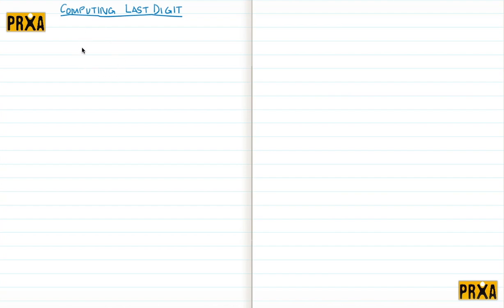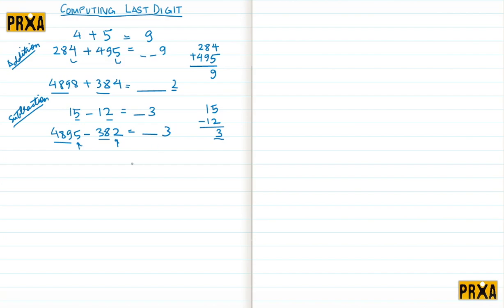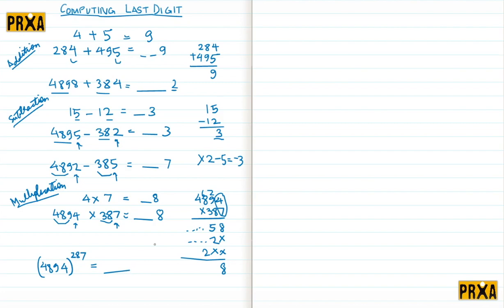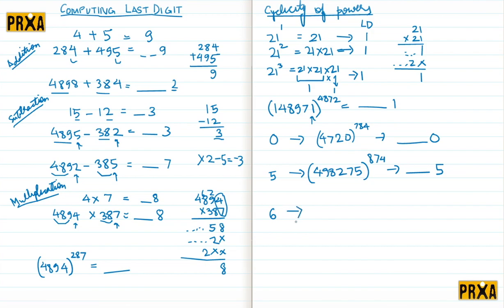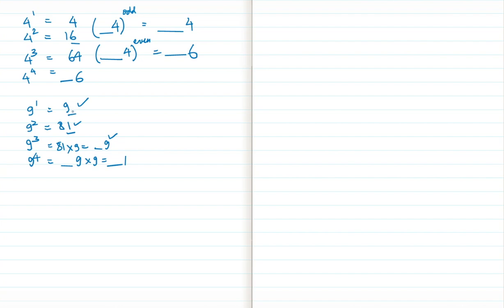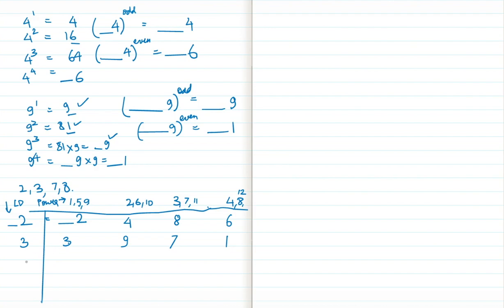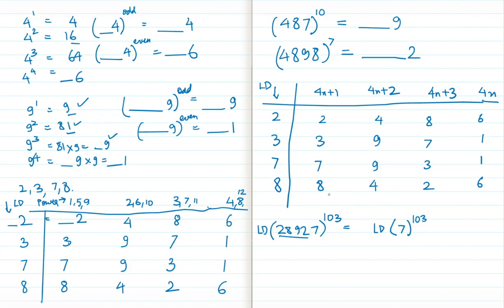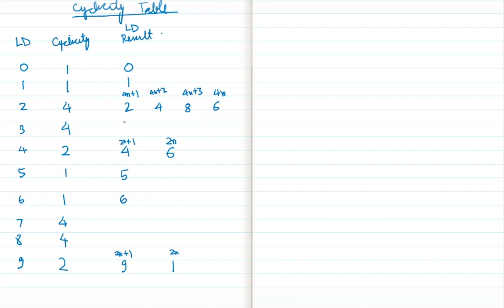QA06 01 Last digit